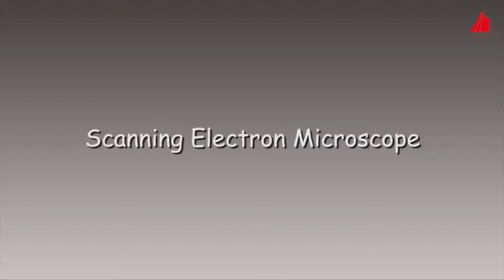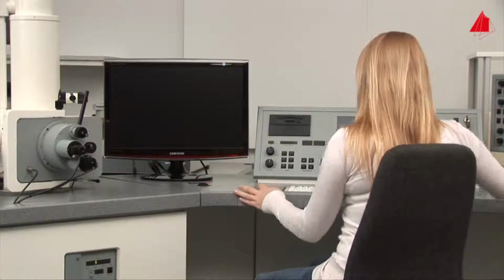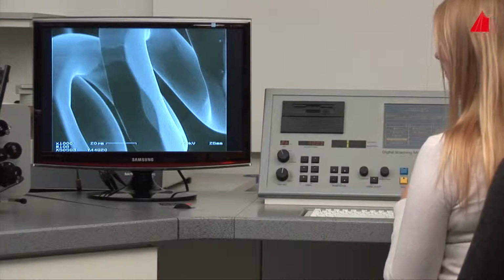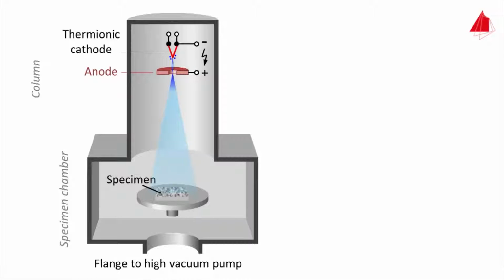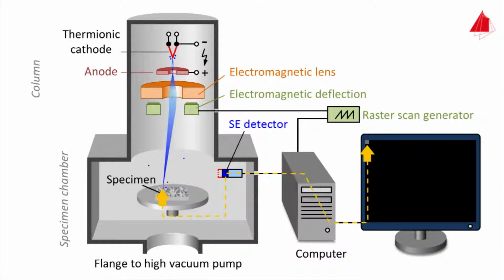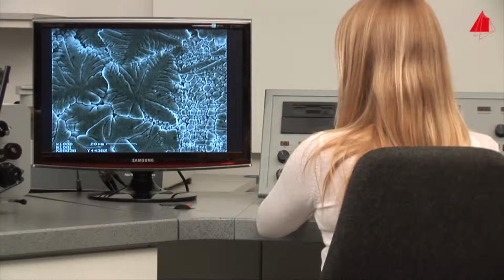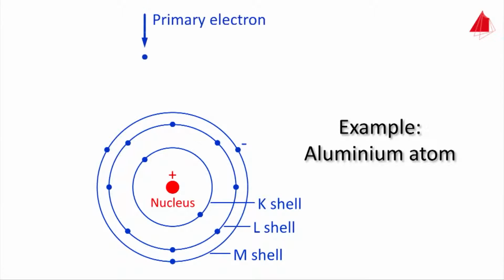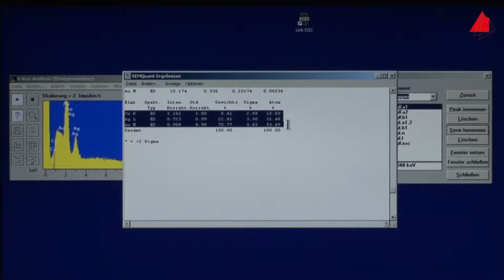The Scanning Electron Microscope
berikut adalah video mengenai cara kerja dan prinsip kerja SEM(Scaning Electron Microscope)